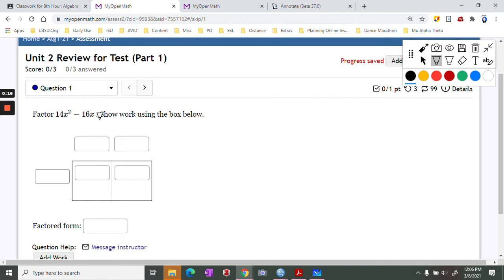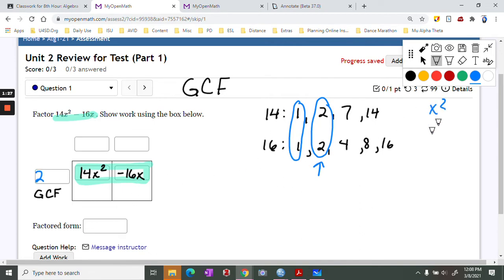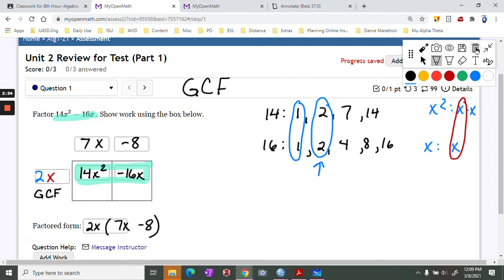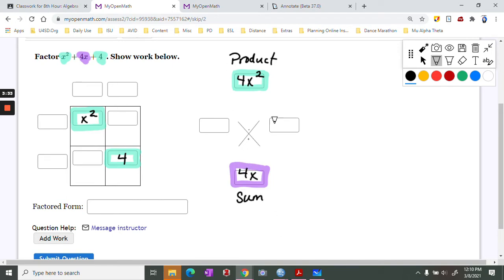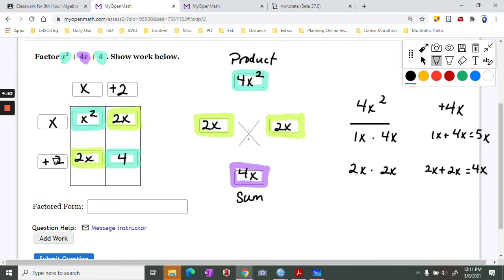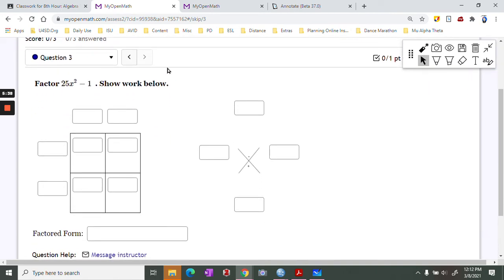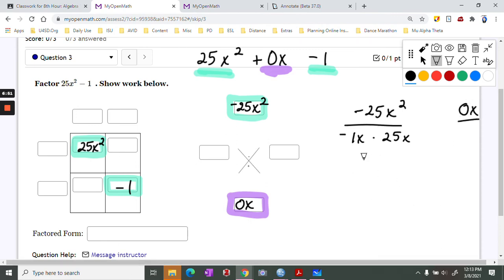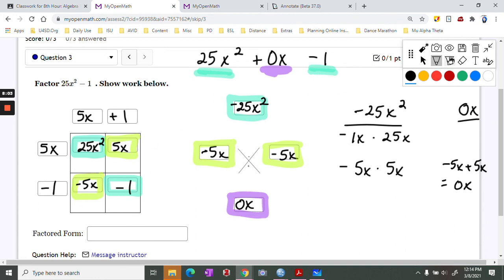Unit 2 Day 1 Review Factoring